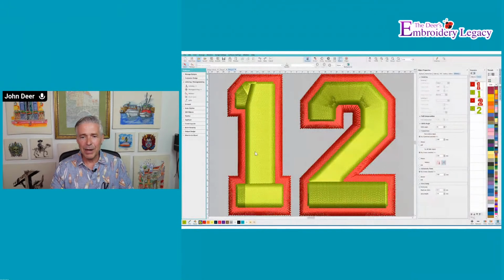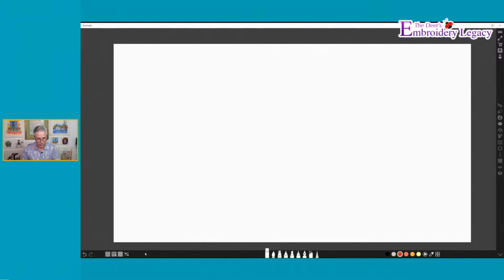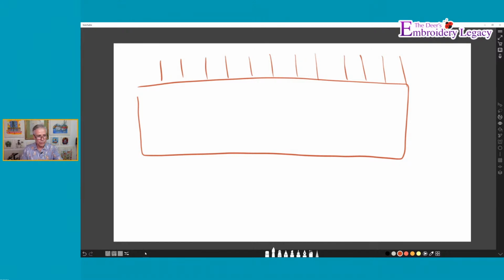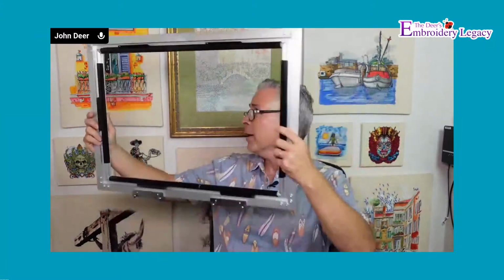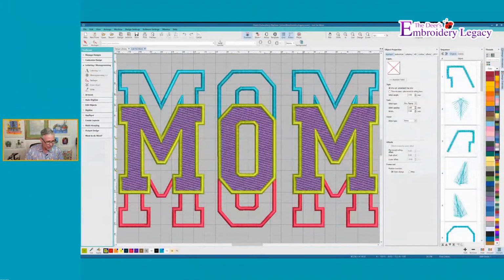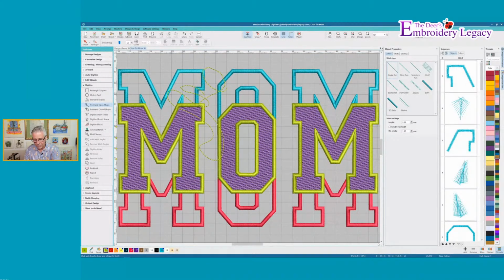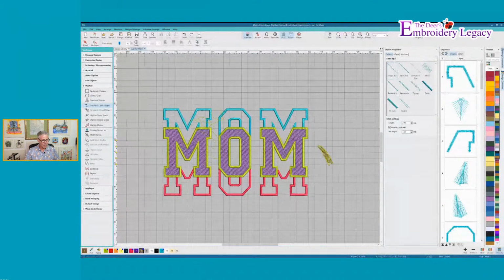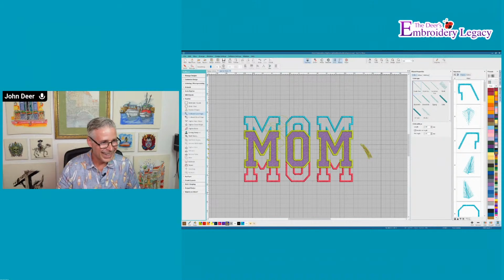Machine Embroidery Shop Talk Q&A with John Deer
Want your production questions answered by a professional digitizer? Join us Live Thursday, May 5th at 7 pm EDT  for a “Shop Talk Q&A” with John Deer! 🔴🎥

Get your workflow, production, and digitizing questions ready for this educational stream! Plus, John will also be giving some tips from his mass production days regarding 3D Foam success. 👨‍🏫

Be sure to set your reminder now to join us live! There will be exciting prizes, digitizing education, and sew much more! We can’t wait to see you there! 🎉